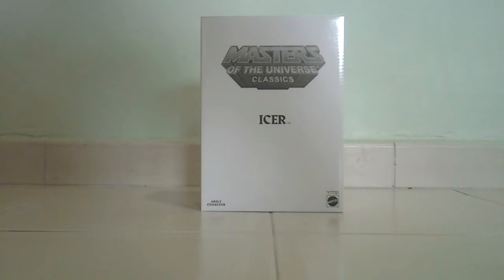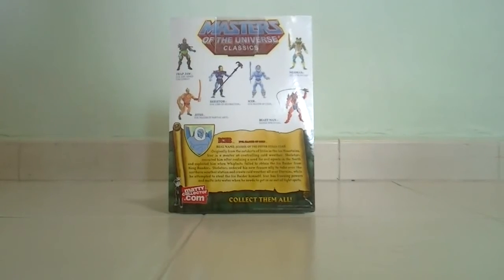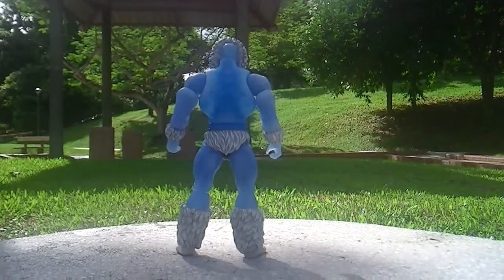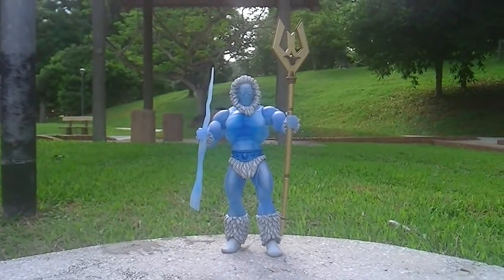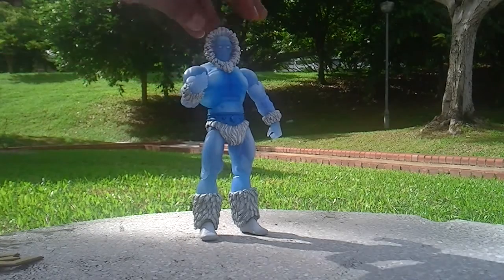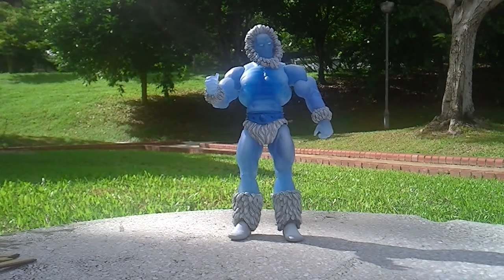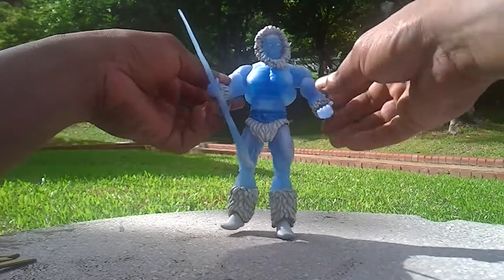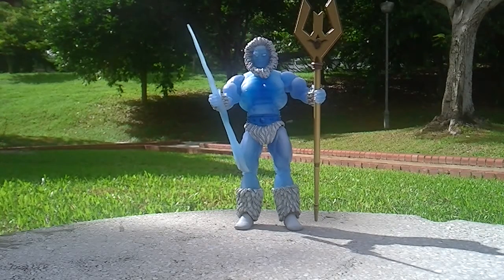MOTU Classics Club Filmation Icer Action Figure Review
Hello there this my video Review of the new Club Filmation Subscription figure called Icer from the MOTU Classics Action figure line as well.

I have made a detailed review of my Icer here in this video and hope you like it too.

For more toy reviews, sales and info got to my profile pages